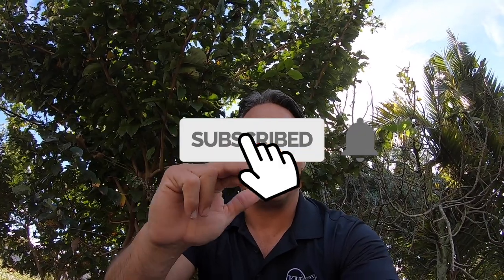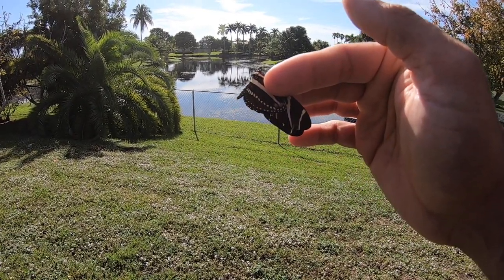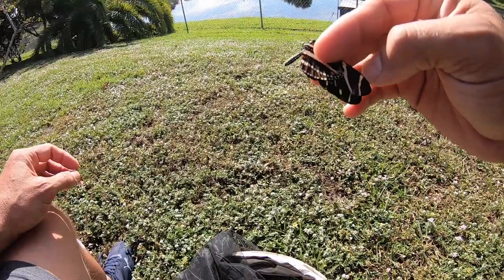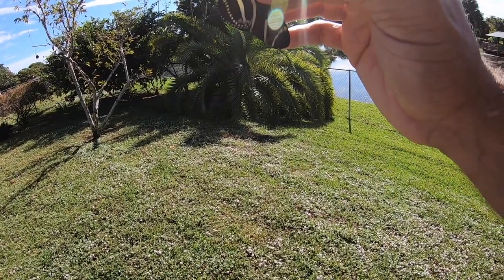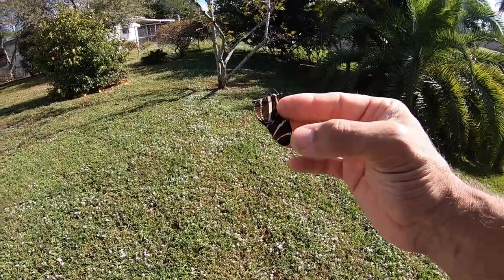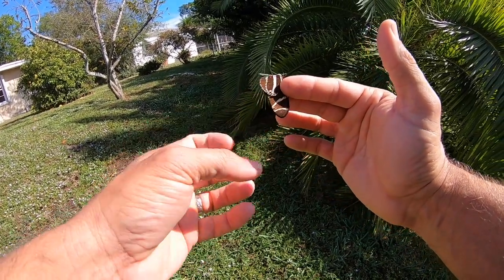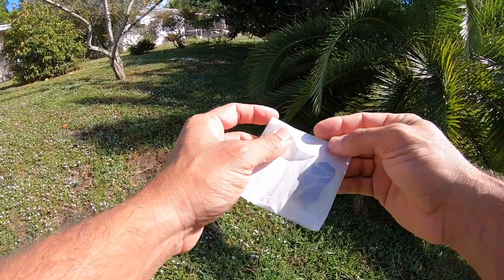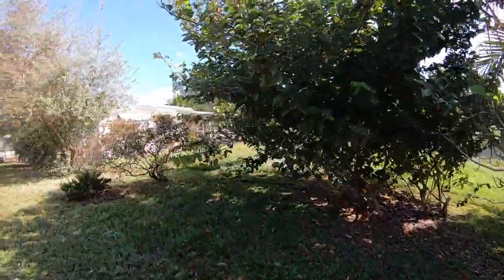HOW TO HANDLE A LIVE BUTTERFLY WITHOUT HARMING IT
Butterflies are known to be one of natures most delicate creatures. In this video, we will give you some tips on how to handle a butterfly without harming it.

If you'd like to find some entomology products like nets and envelopes etc... look at the Bioquip web page. Here is the link